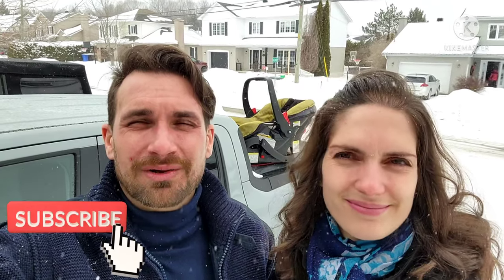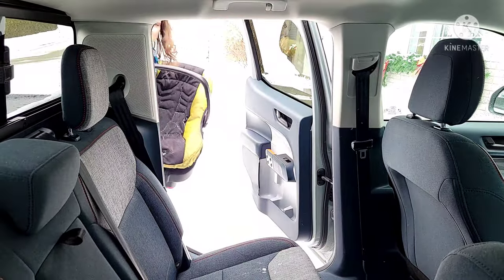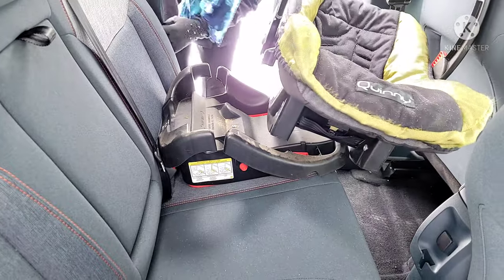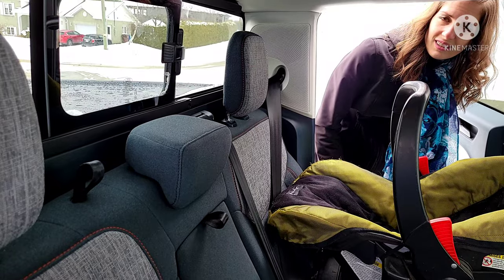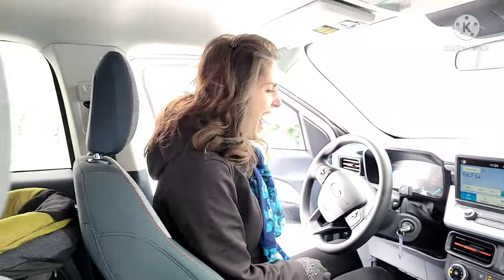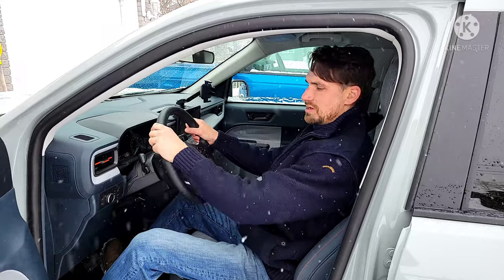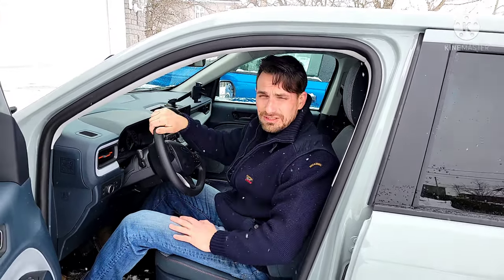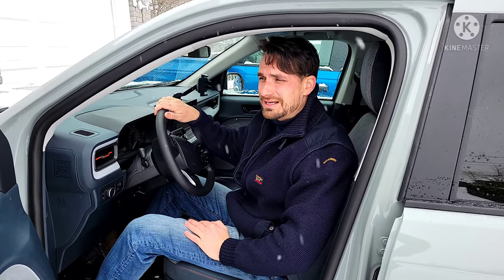Can the Ford Maverick Handle a Baby Seat? The Real Deal covered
Can the Ford Maverick Handle a Baby Seat? The Real Deal covered right here. Some reviews have suggested it will be difficult so I'm hear the test just that.